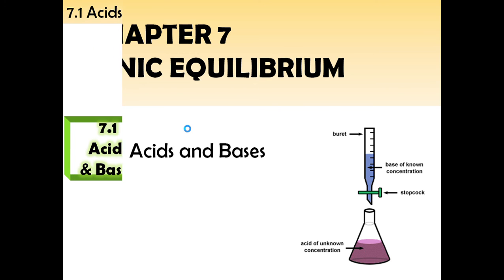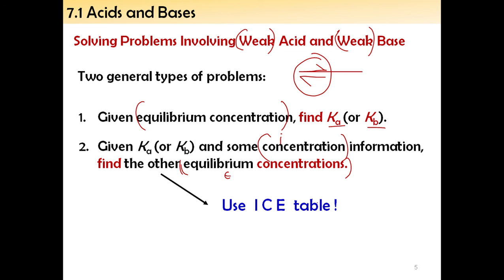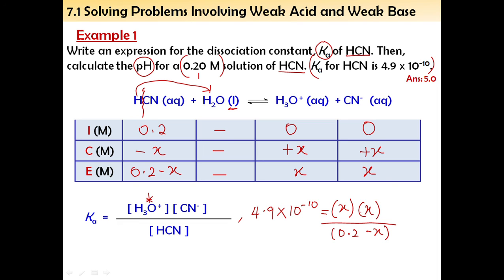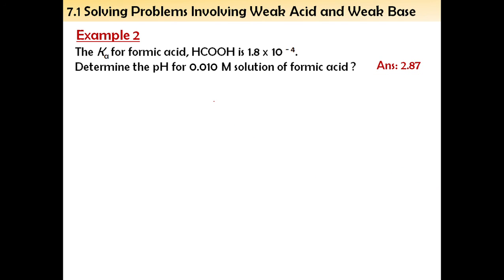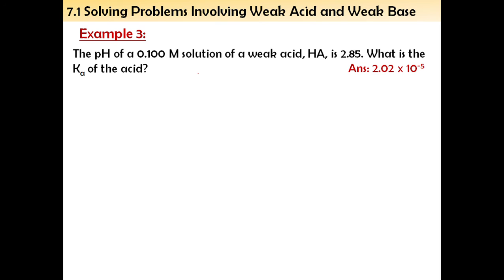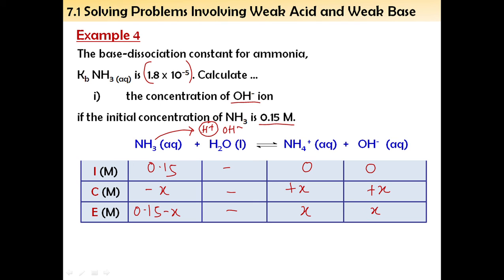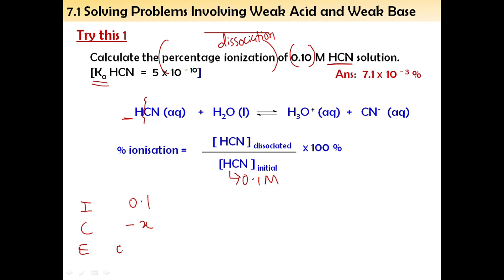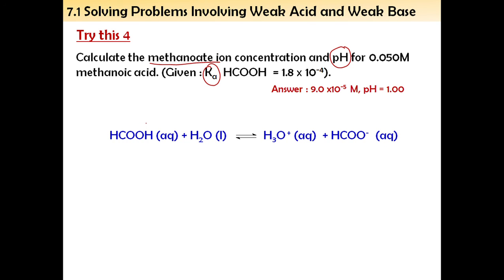7.1 Acids & Bases - Ka, Kb and Weak Acid/Base Calculation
0:38 Introduction to Ka and Kb
6:27 Example 1
14:51 Example 2
19:43 Tutorial Question 4 (a)
23:22 Example 4
28:43 Tutorial Question 4 (b)
30:56 Try This 3
34:18 Try This 4